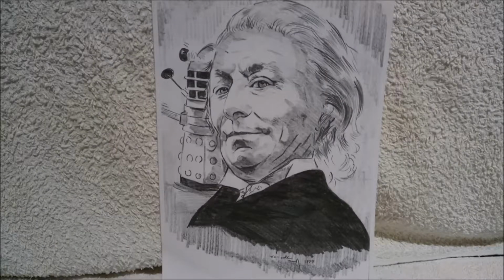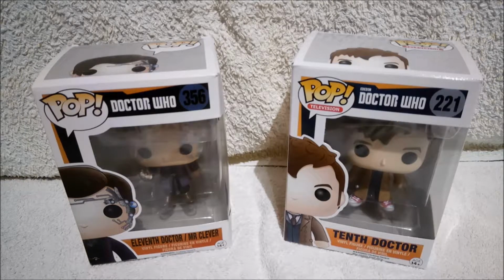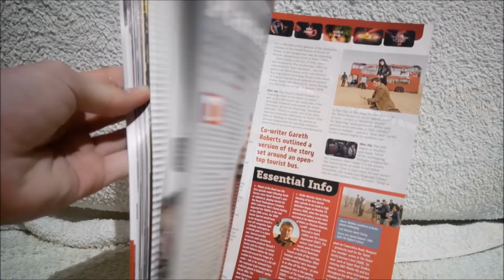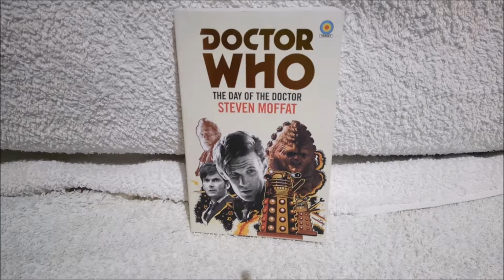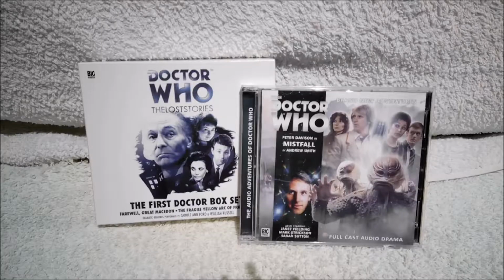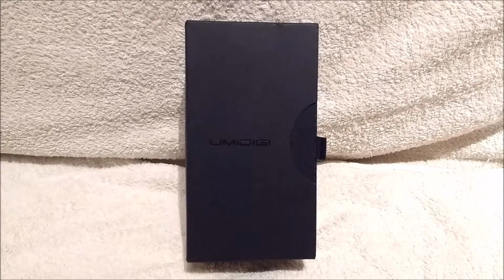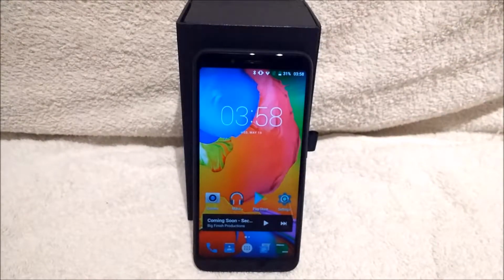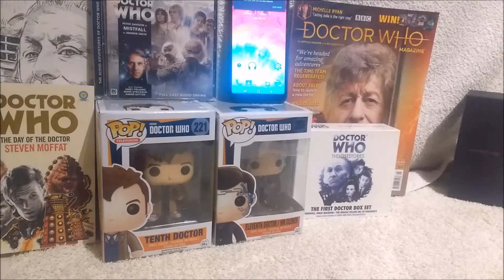May Collection Update|2018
I thought I would show you some of the items I picked up in the month of May!

NONE OF THE MUSIC USED IN THIS VIDEO IS OWNED BY MYSELF, IT IS OWNED BY ITS RESPECTIVE ARTISTS AND COMPANIES, IT IS BEING USED IN THIS VIDEO FOR ENTERTAINMENT AND REVIEWING PURPOSES ONLY!